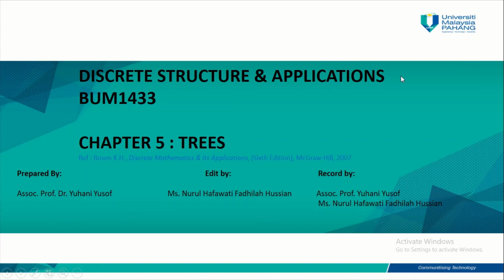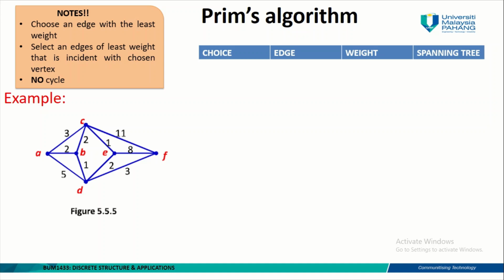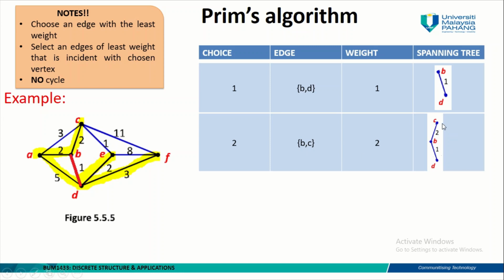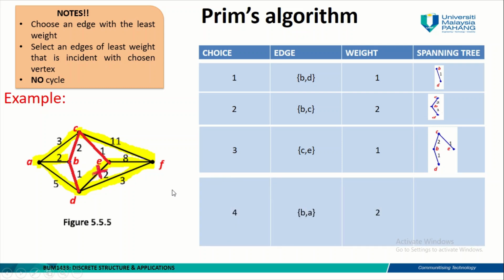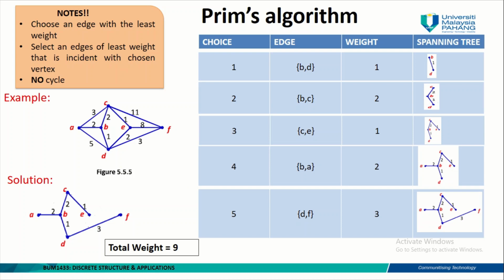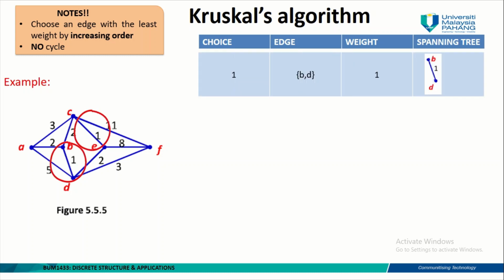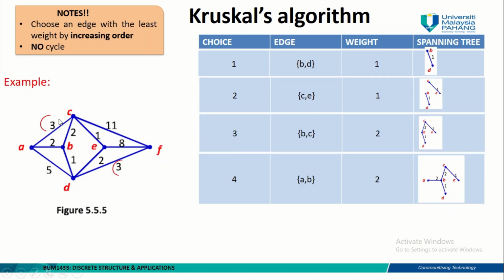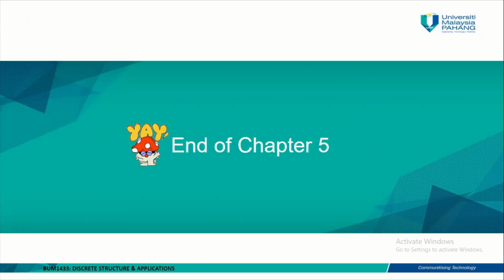Week 11(2)_Chapter 4 (4.5)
4.5 Minimum Spanning Trees

"where flowers bloom, so does hope"